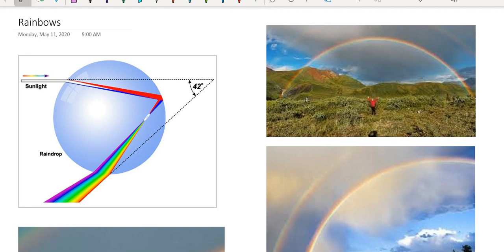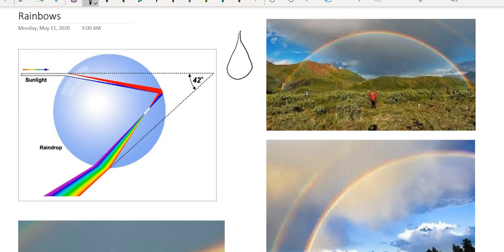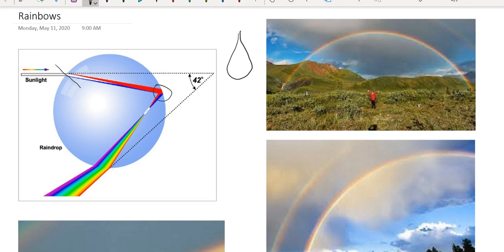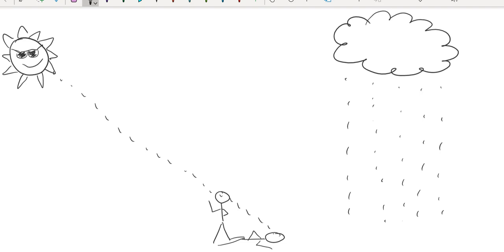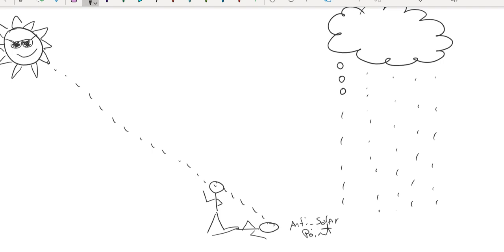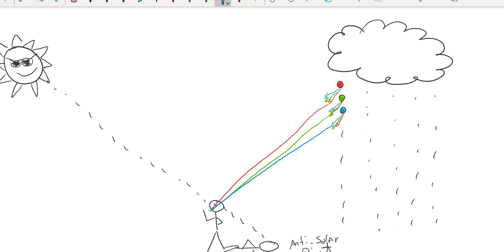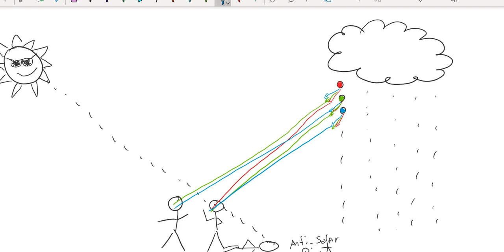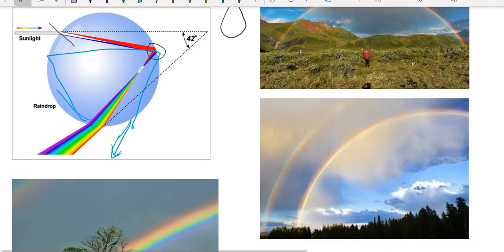Rainbows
The physics of Rainbows